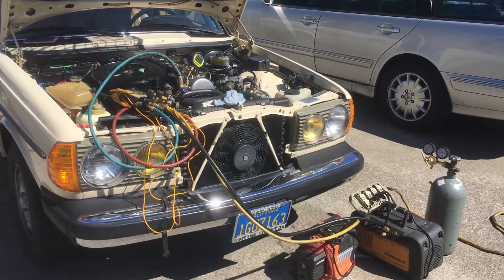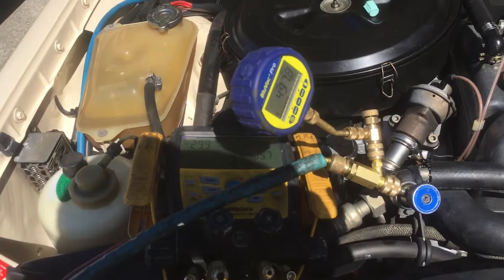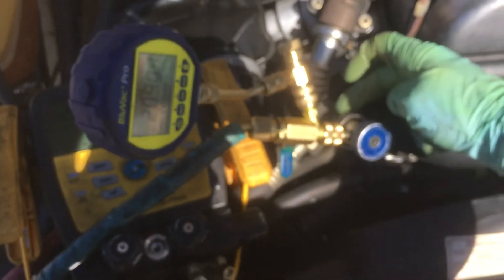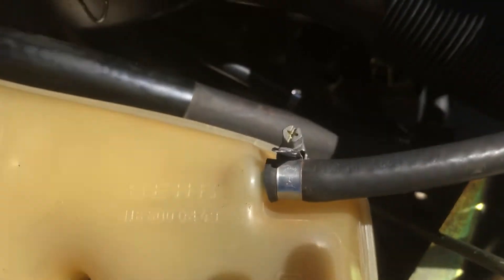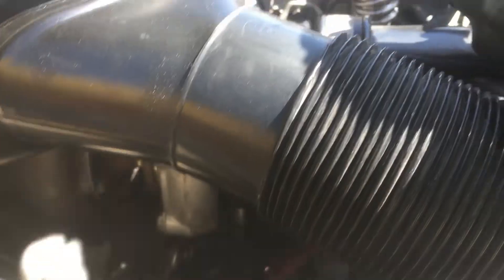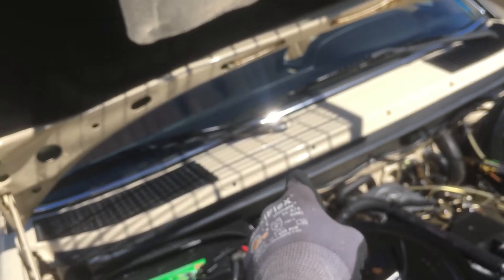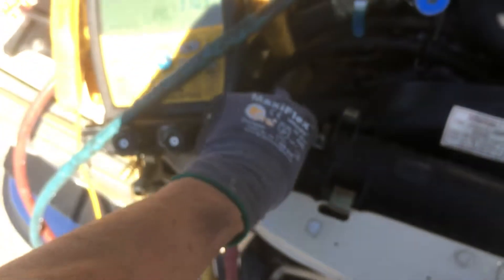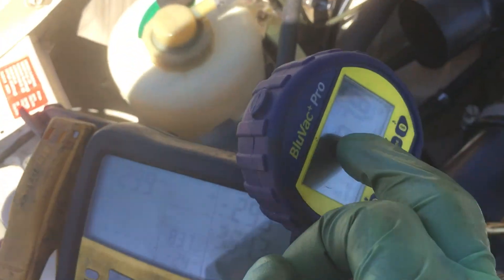micron Meter vacuum decay, Following the path of vacuum through the longest route￼￼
Using Core depressor tools for isolation￼